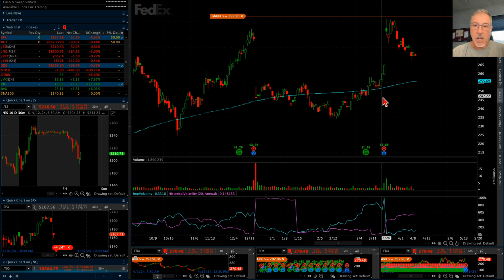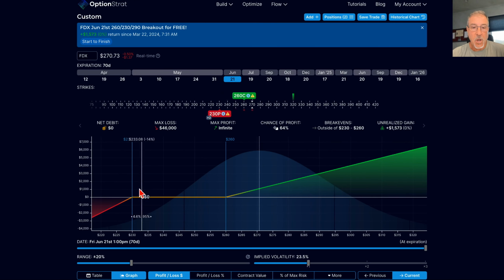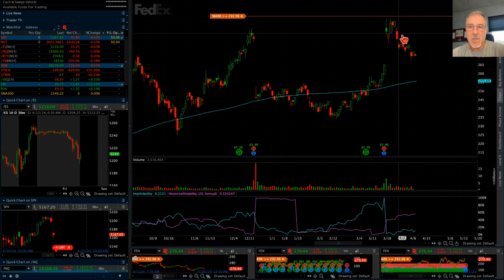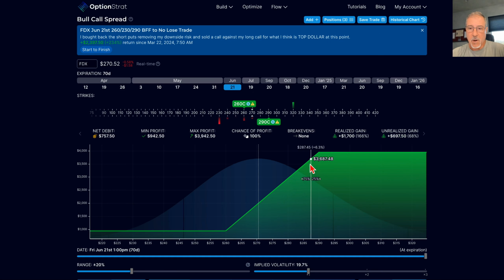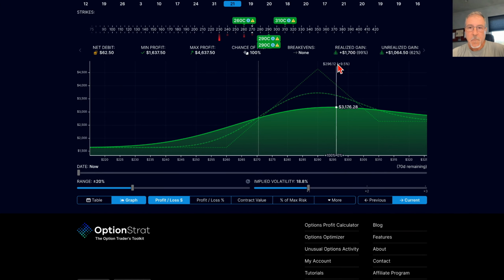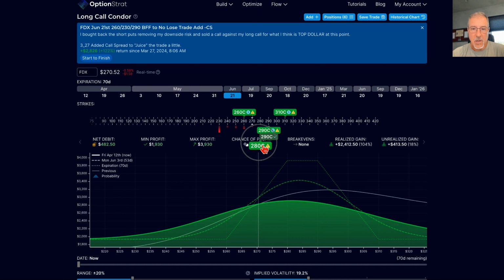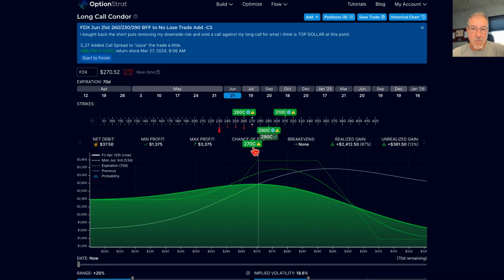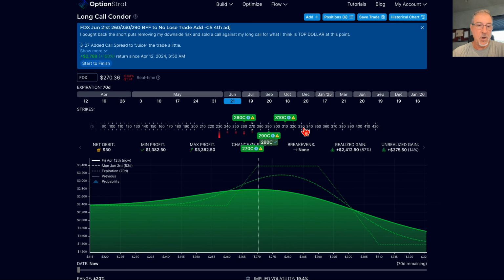FDX 4th adjustment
This is the 4th video on FDX showing the progression of a trade from Start to Finish!